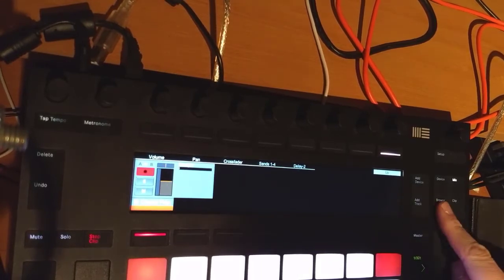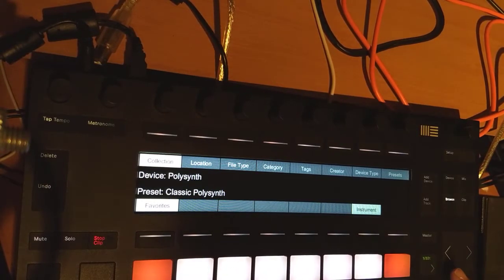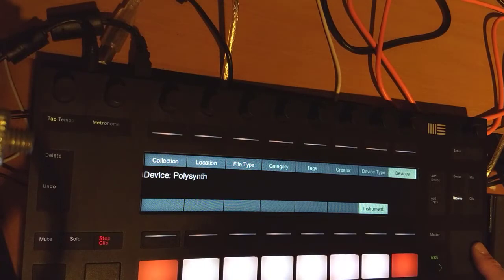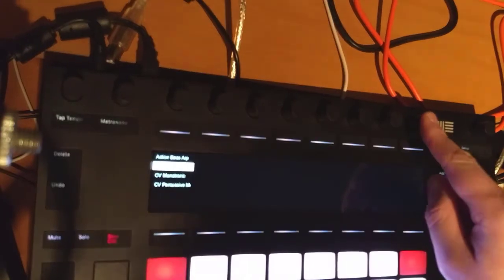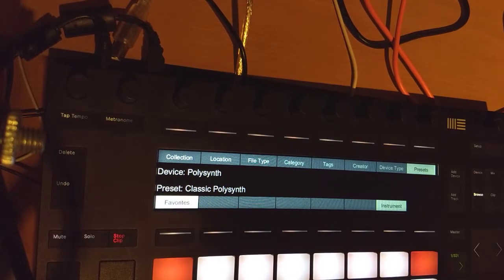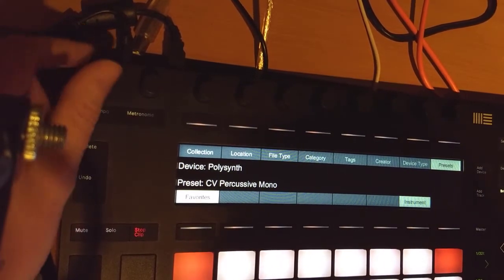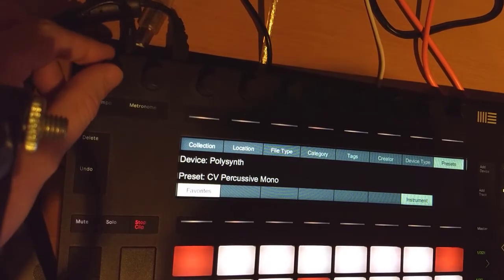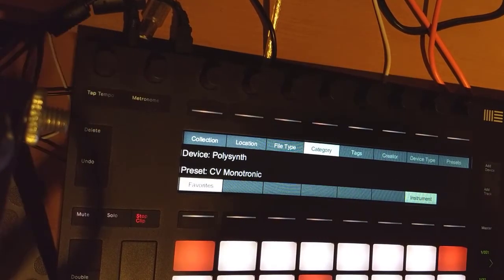Push4Bitwig 9.30 - Using the Browser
I demonstrate how you can navigate the Bitwig browser from Push 2. Push 1 is not demonstrated in the video but works similiar.